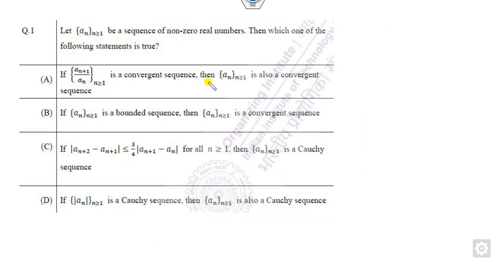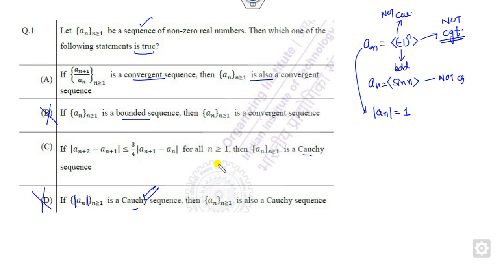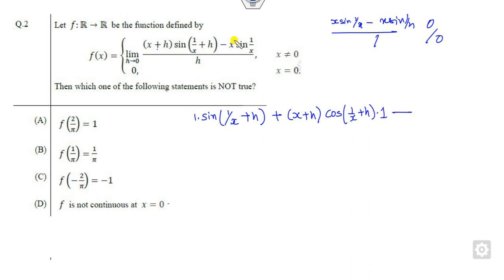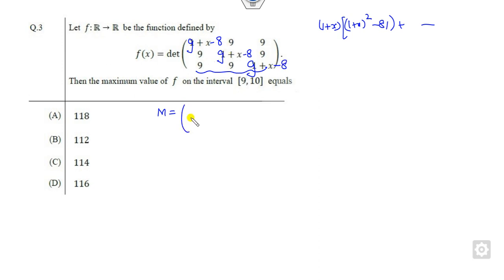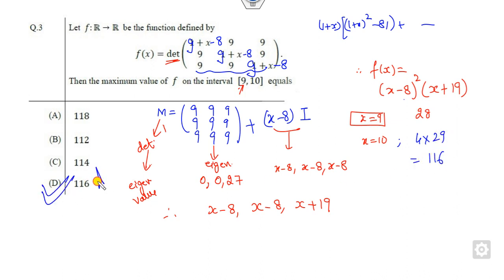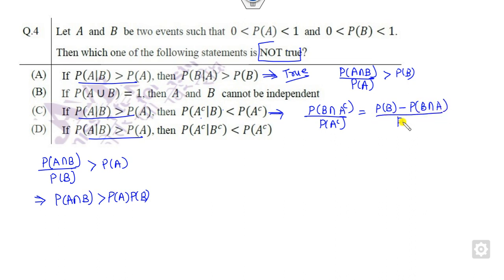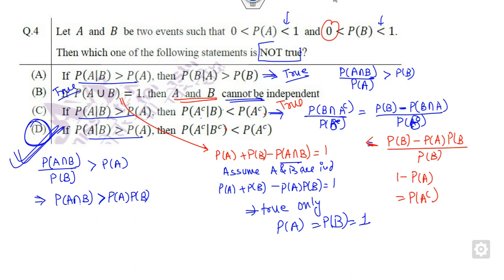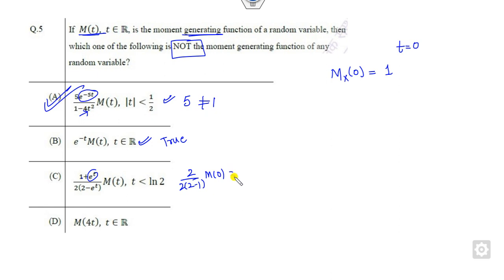Questions 1 to 5 | IITJAM MS 2022 | Mathematical Statistics with Short Cut Tricks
Questions 1 to 5 | IIT JAM 2022 | Mathematical Statistics with Short Cut Tricks